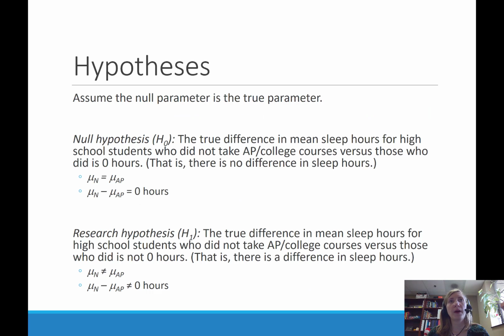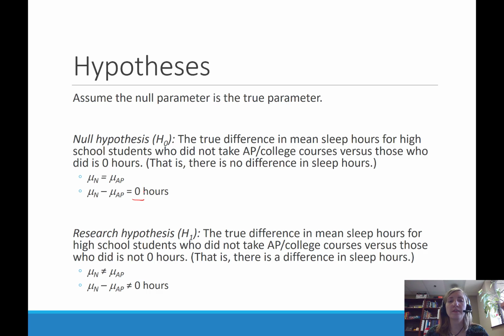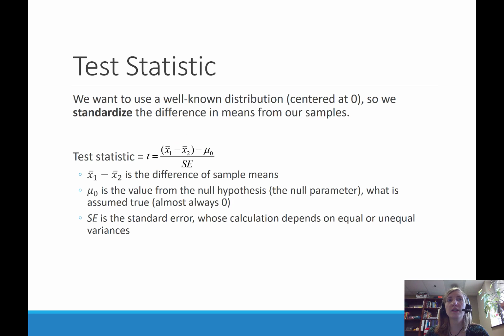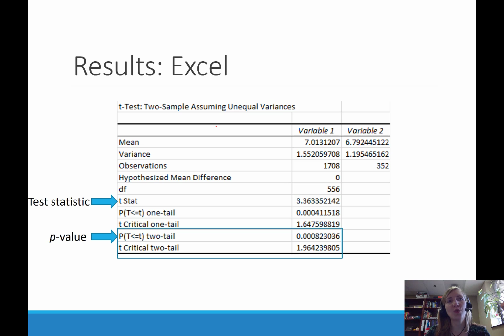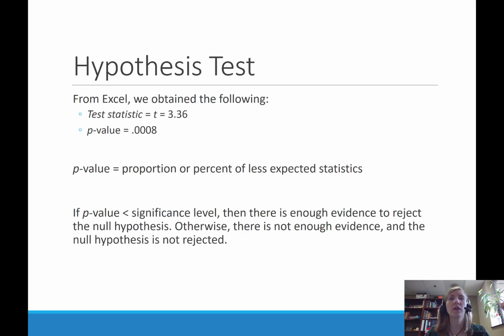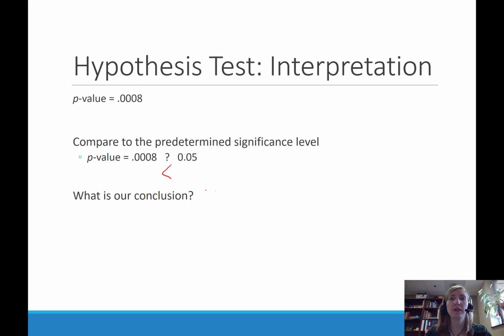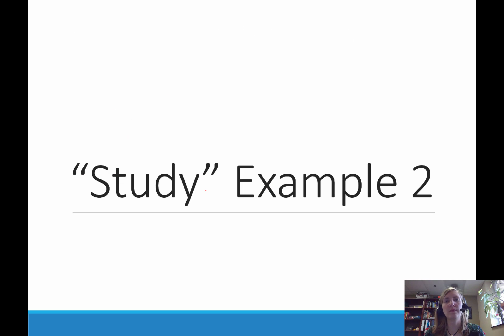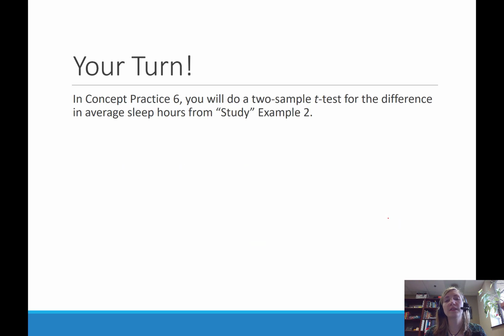Two-Sample Studies: Hypothesis Testing